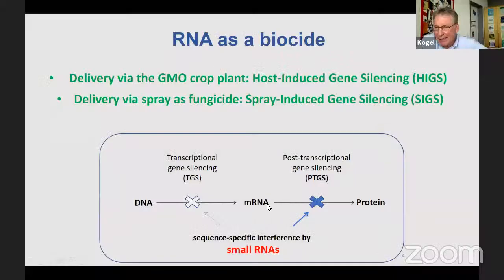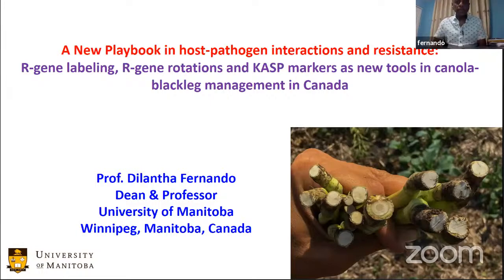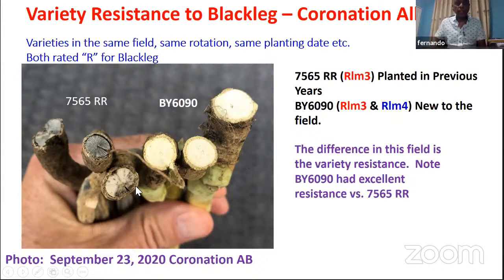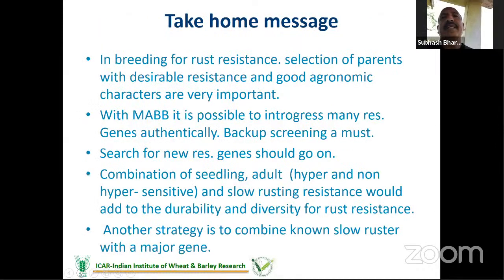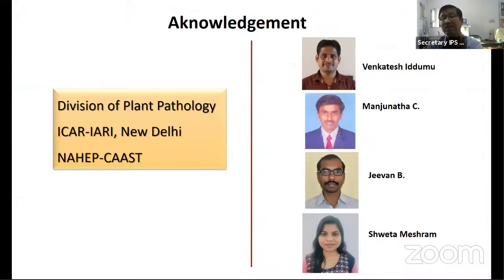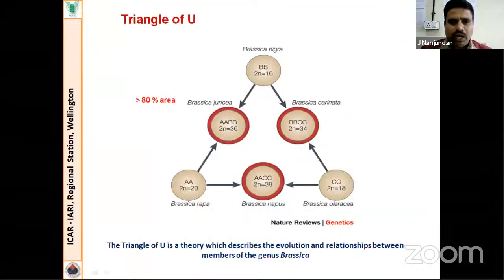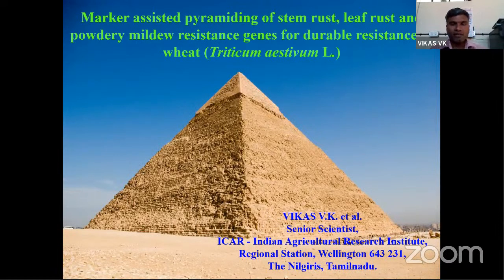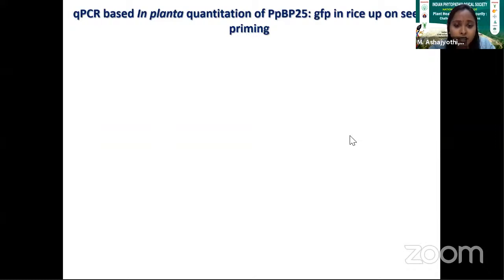Hall 1 - IPS National e-Conference